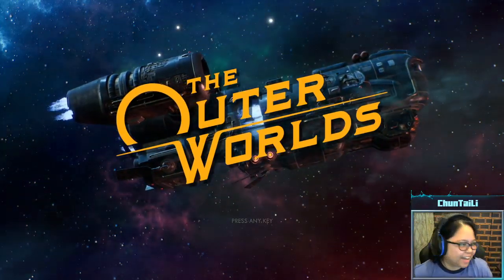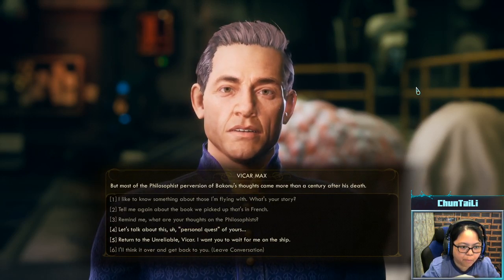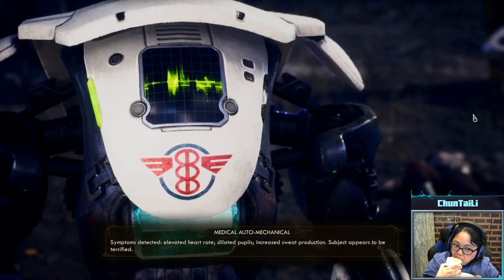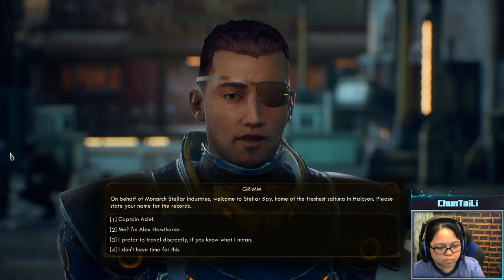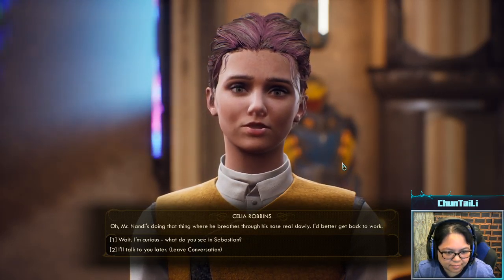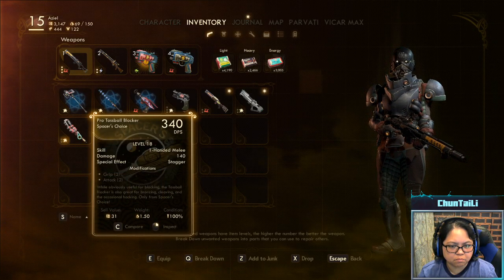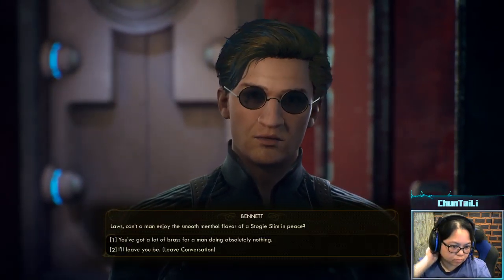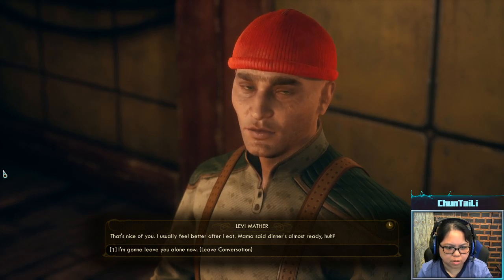ChunTaiLi | The Outer Worlds | PC | 110719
More shenanigans in TheOuterWorlds!